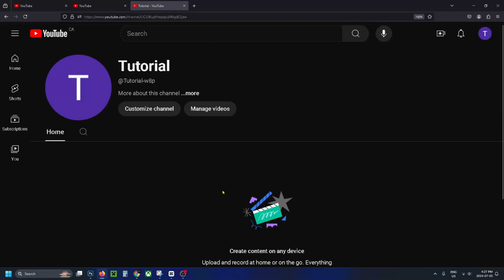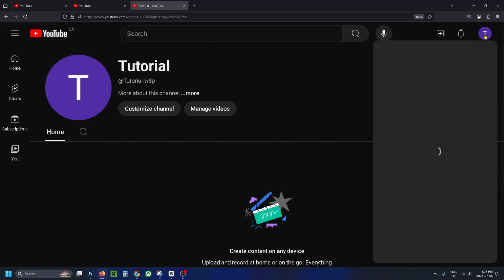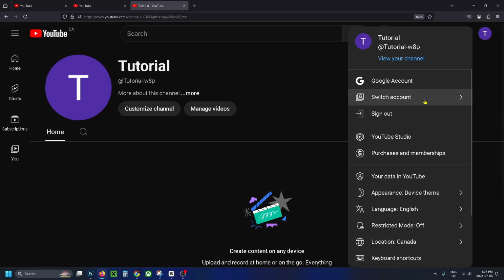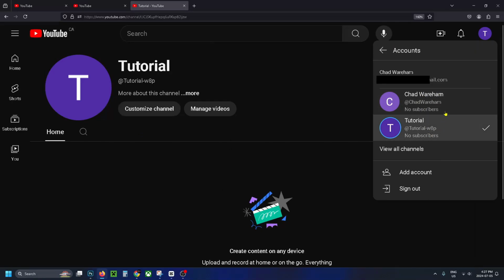How To Make Multiple Youtube Channels With One Gmail Account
How to make multiple Youtube channels with one Google Gmail account? In this guide, I show you how to make multiple Youtube channels with one Google email account. Hope this helps!